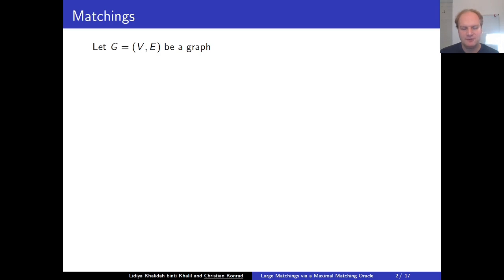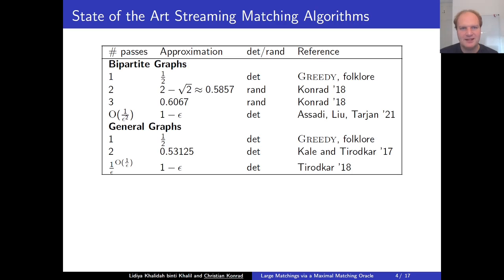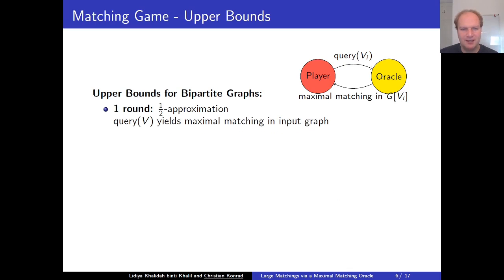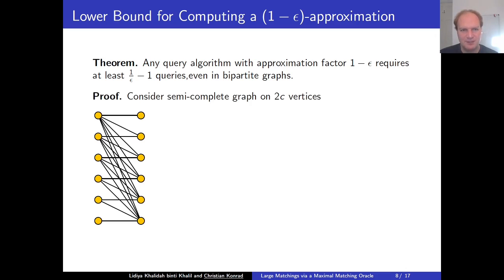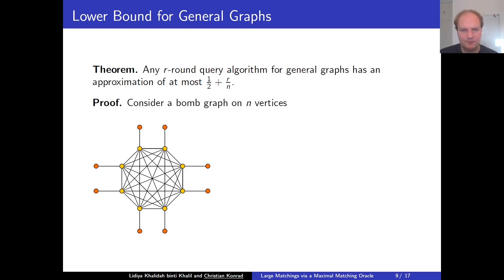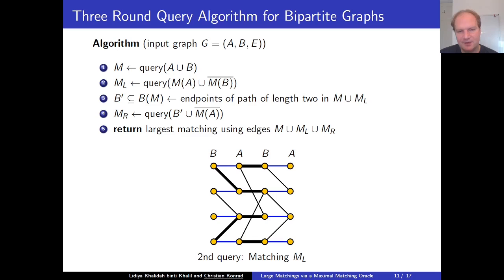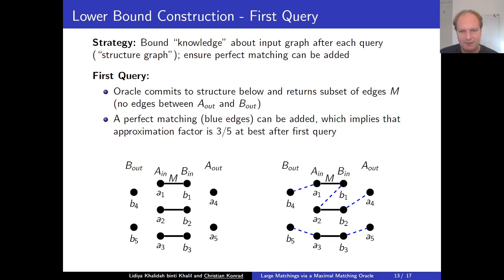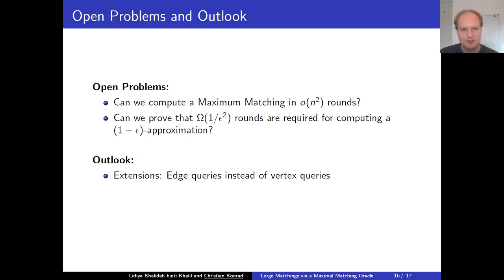Constructing Large Matchings via Query Access to a Maximal Matching Oracle